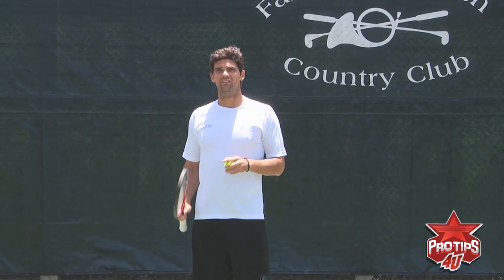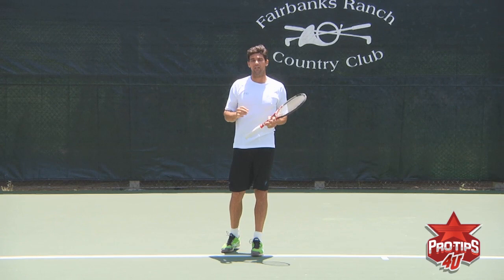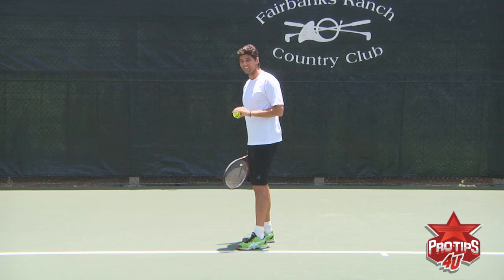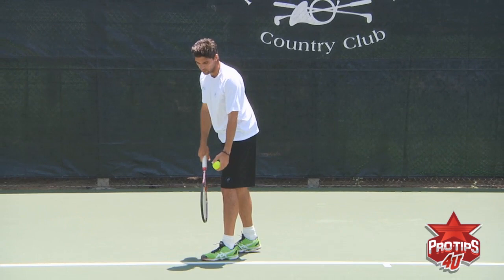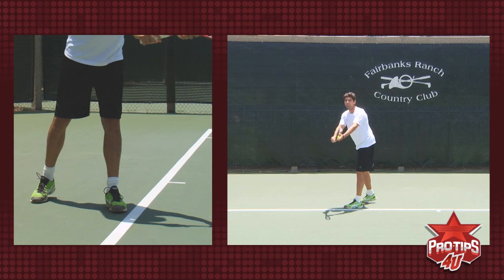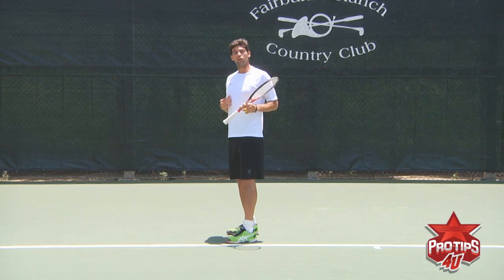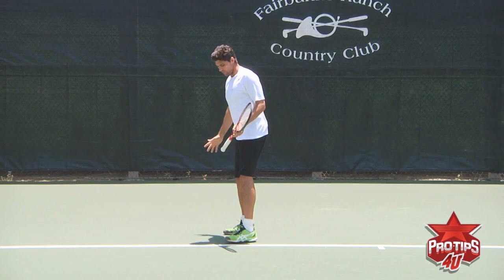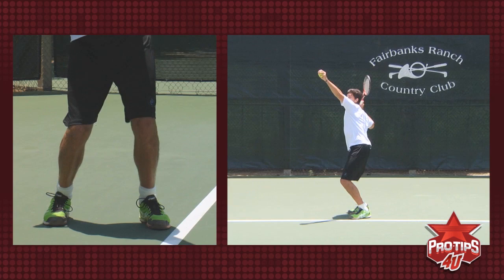Mark Philippoussis : Body Transference HD